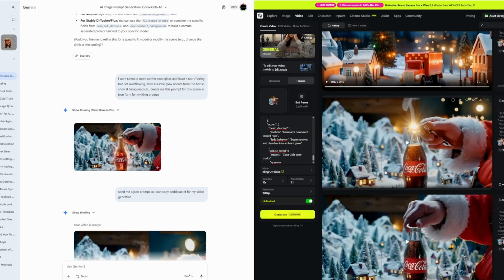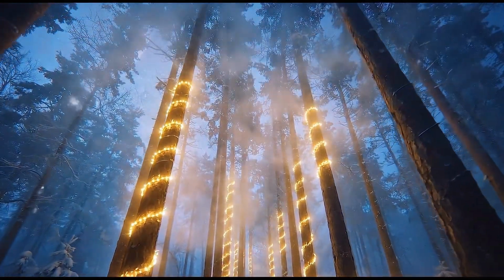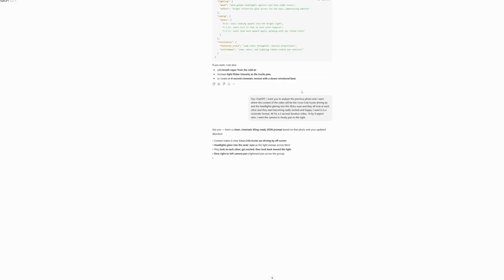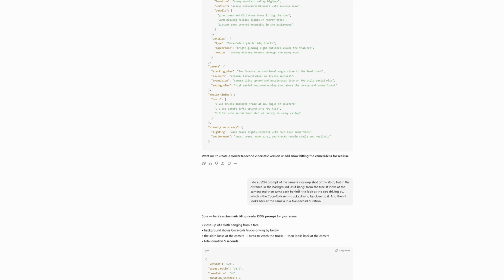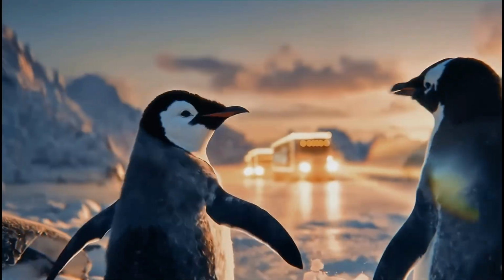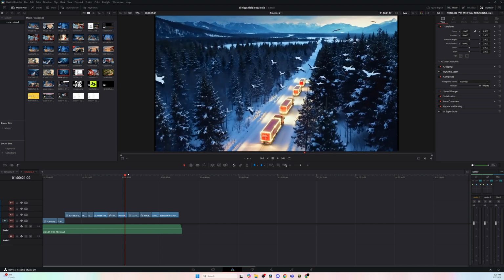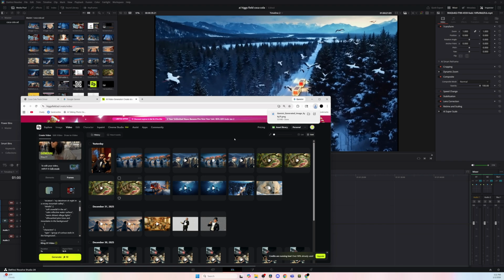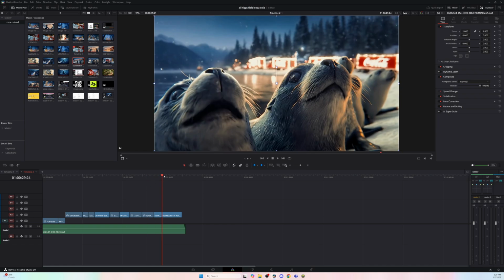Coca-Cola Spent Millions. I Spent $0 (Almost).. And Made a Better Commercial with AI Editing🎄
🔗 Connect
0:00 - 0:23 intro
0:24 - 1:20 overview
1:30-3:10 workflow
3:20- 4:40 video generationflow

Davinci resolve editing ai
This video showcases a comparison between a "$0 BUDGET" and a "$1,000,000+ BUDGET" advertisement featuring coca cola trucks in a snowy, festive setting, perfect for getting into the holiday spirit. The higher budget version includes more elaborate animations and a convoy of trucks adorned with Christmas lights, while the lower budget version appears to be a simpler representation. This content is great for understanding different approaches to a christmas marketing campaign ideas and holiday sales strategy, demonstrating how visual effects can enhance a simple coke advertisement.